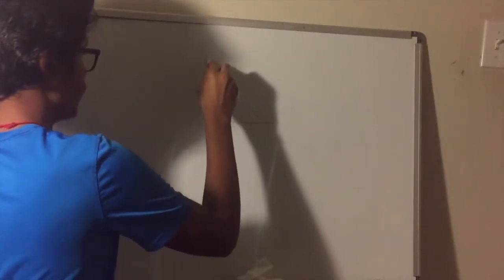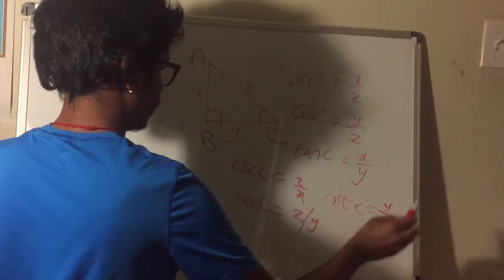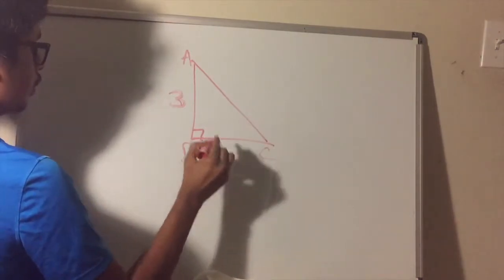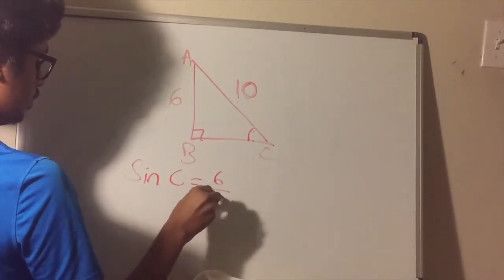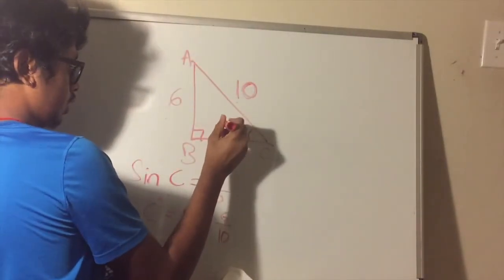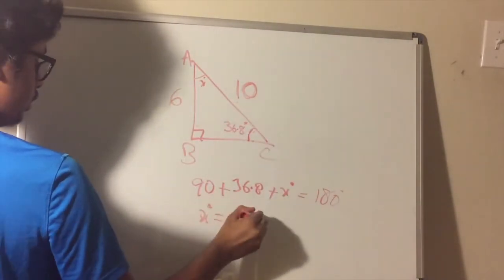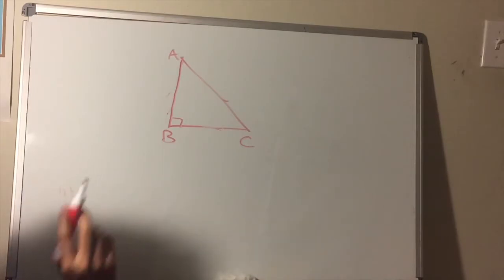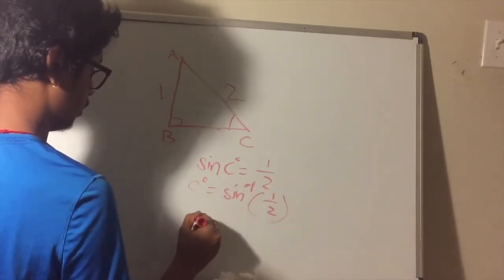Basics Of Trigonometry (Part 2)- The Vice versa